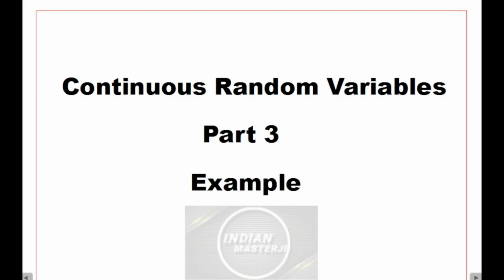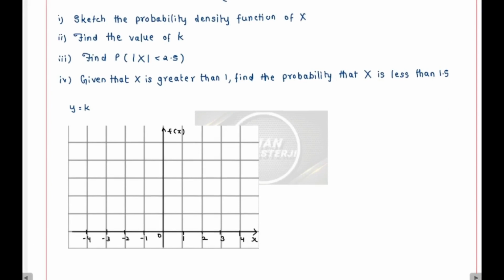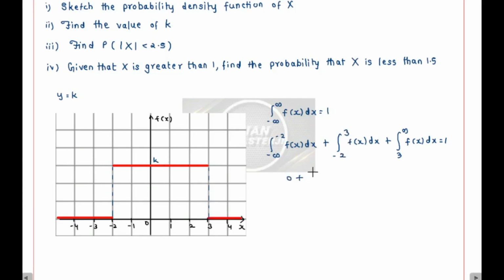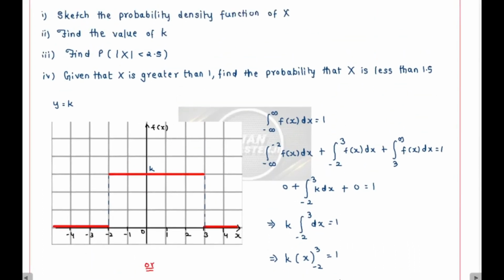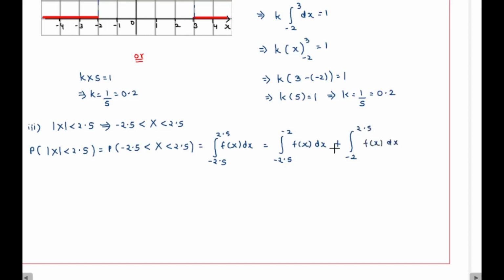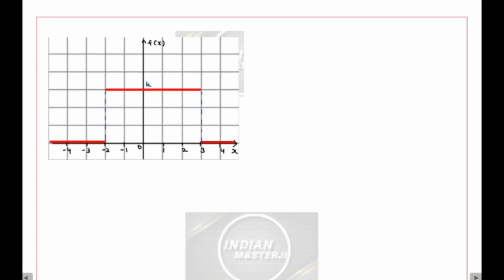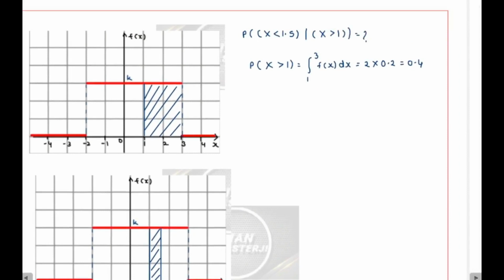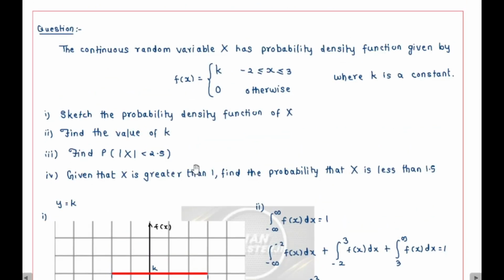Continuous Random Variables | Probability Density Function | Example 2 | A Level | 9709 | Statistics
Board+Grade: CAIE A Levels
Subject: Statistics 2 (9709)
Chapter: Continuous Random Variables
Video Category: Example 2
Video Category Description: Based on basic concept of Continuous Random Variables and Probability Density Function